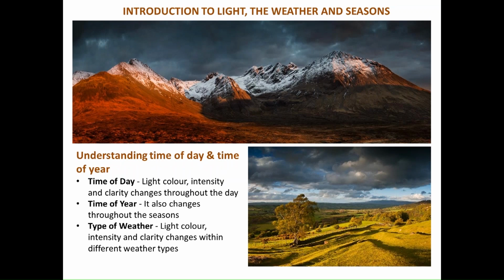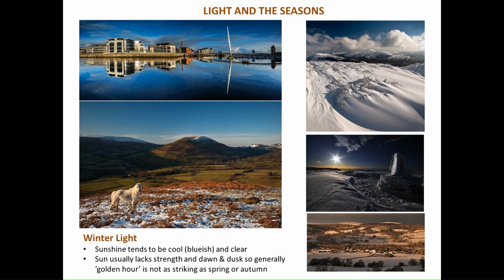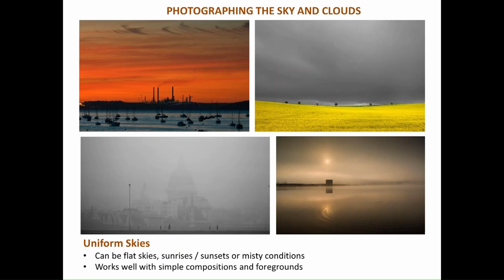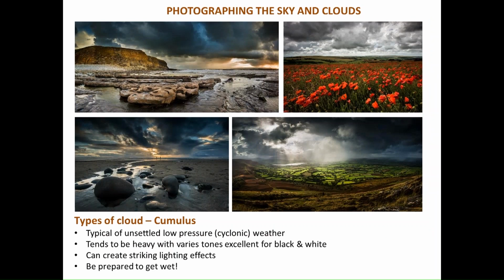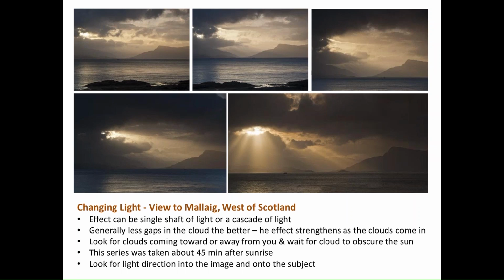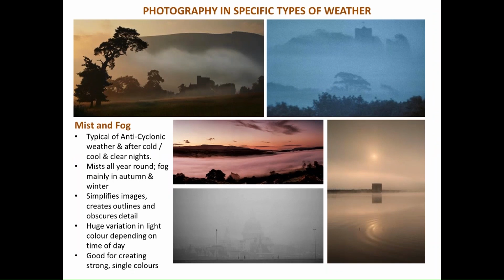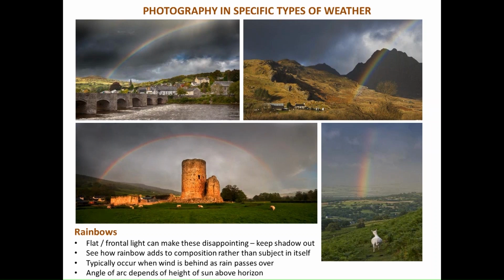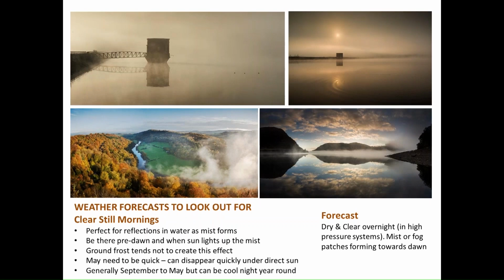ACADEMY LIVE | Nigel Forster - The Weather, Seasons & Light on the Landscape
See how weather patterns create different lighting conditions for landscape photography and how you can use this to more accurately forecast the type of lighting you are likely to experience when you go out with your camera. Nigel will also show how you can use various lighting conditions to your advantage and potentially produce striking images.